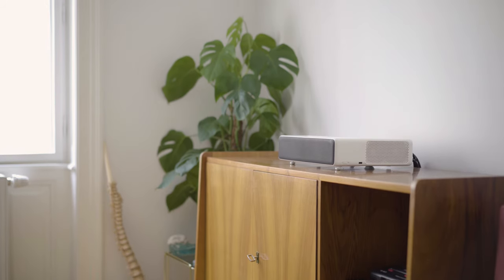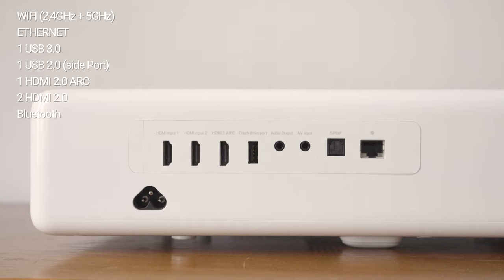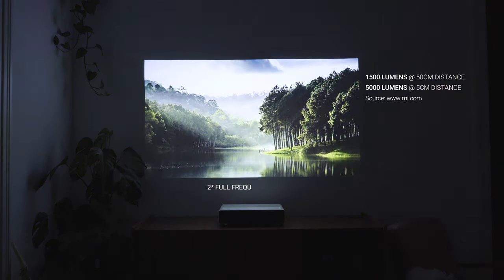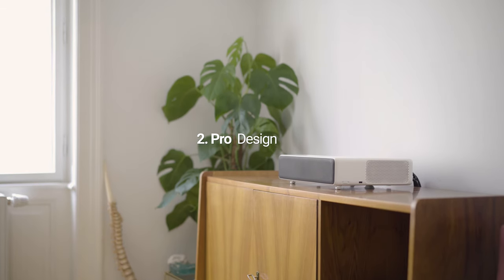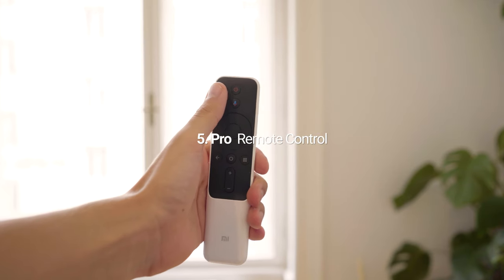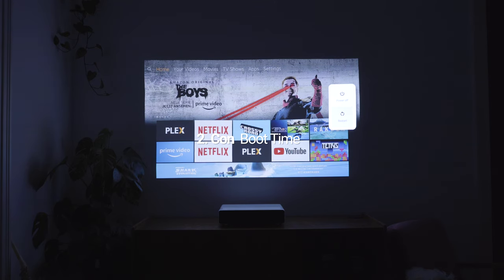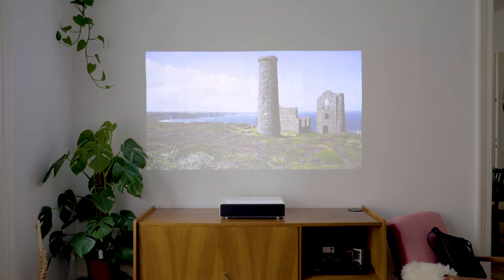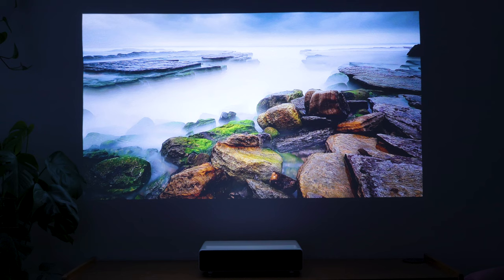Xiaomi Laser 150 Projector - Review - Recorded in 4K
Amazon US
Amazon DE
Amazon IT
Amazon UK

Recording Equipment:
Sony A7 III:
-Amazon US
-Amazon UK

Smallrig Cage:
-Amazon US
-Amazon UK

Zeiss 55mm F1.8:
-Amazon US
-Amazon UK

Sony 24-105mm F4:
-Amazon US
-Amazon UK